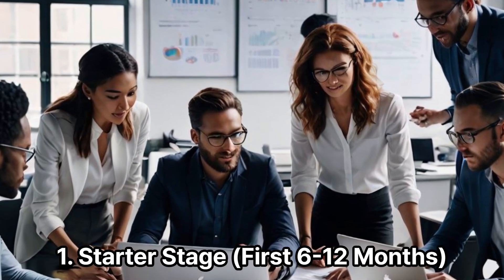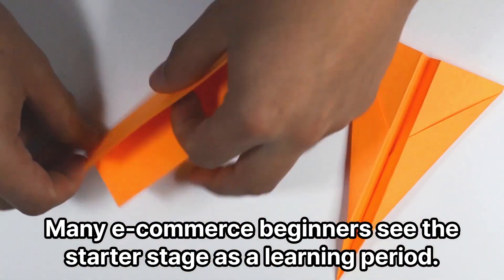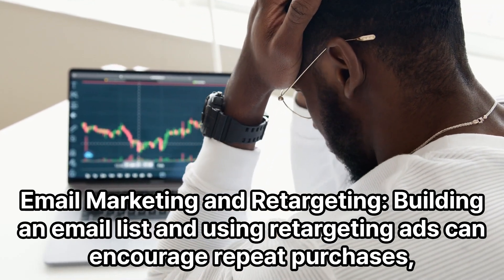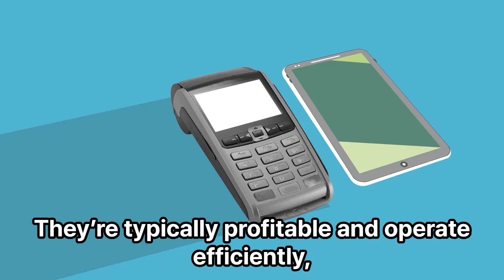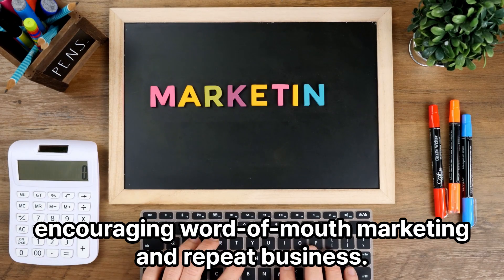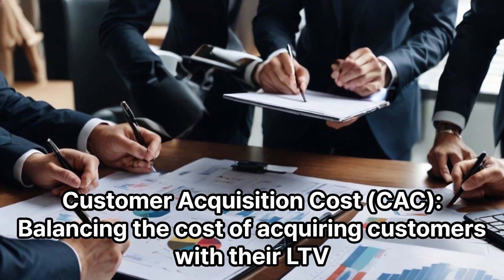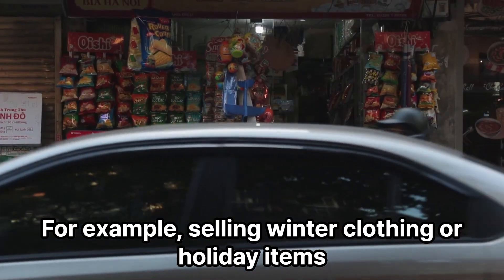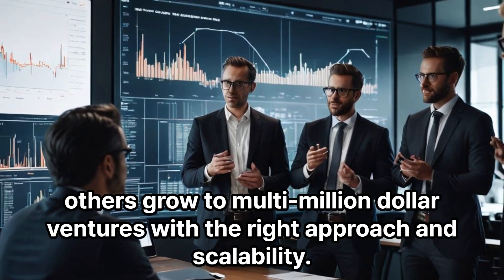How Much Money Can You Make From E-Commerce?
Are you curious about the potential earnings of an e-commerce business? In this video, we'll explore the world of online selling and provide insights into how much money you can realistically make from e-commerce. From product research to augmented reality, we'll cover the strategies and tools needed to succeed in the competitive world of online business. Whether you're a seasoned entrepreneur or just starting out as a side hustler, this video will give you the knowledge you need to take your e-commerce business to the next level. Learn how to make money online, build a successful online store, and achieve financial freedom with the right mindset and marketing strategy. So, if you're ready to turn your online business into a profitable venture, watch until the end and get ready to take action!

EGİTEC ► is an information and compilation platform that offers a wide range of content such as education, personal development, human resources, discussions, motivation, labor law and zodiac sings, horoscopes.

EGİTEC ► eğitim, kişisel gelişim, insan kaynakları, tartışmalar, motivasyon, iş hukuku ve burçlar gibi geniş bir yelpazede içerik sunan bir bilgi ve derleme platformudur.